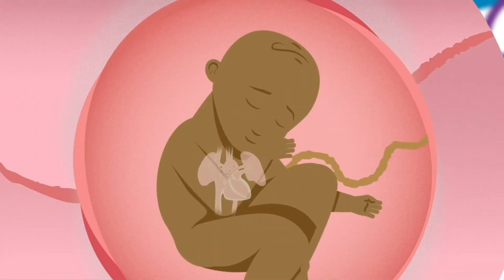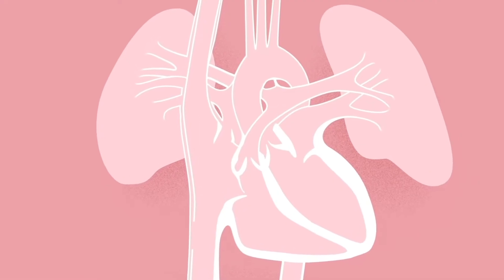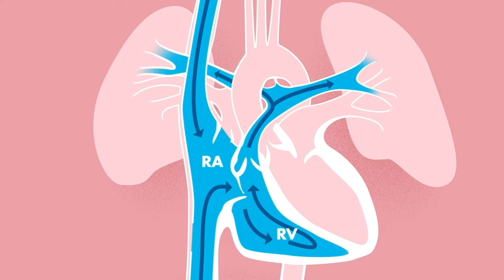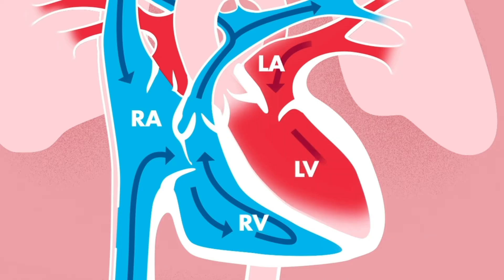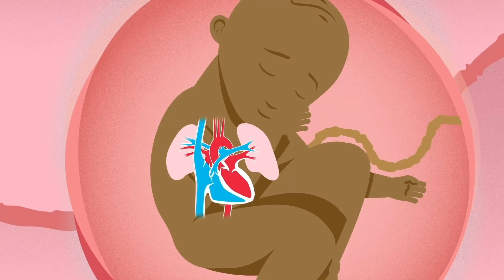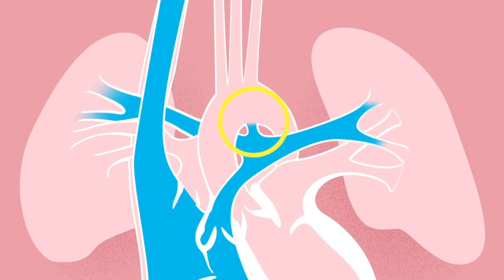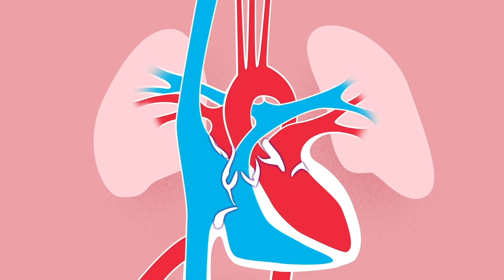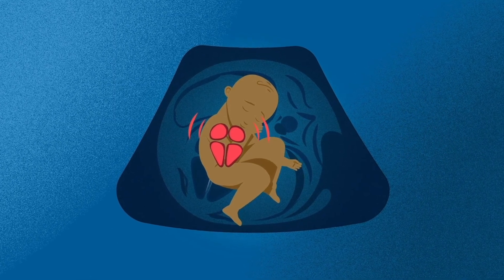What is a Fetal Echocardiogram? | Children's Hospital Los Angeles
A fetal echocardiogram uses soundwaves to create pictures of your unborn baby’s heart. Learn more about the anatomy of a normal fetal heart and the purpose of a fetal echocardiogram.

At the Fetal and Neonatal Institute at Children’s Hospital Los Angeles, we provide comprehensive care for our tiniest patients and their mothers. Our expertise has earned us national recognition—U.S. News & World Report ranks us among the top programs in the country for Neonatology.